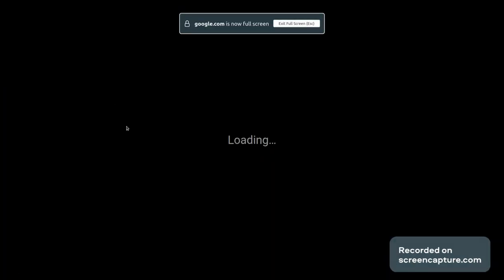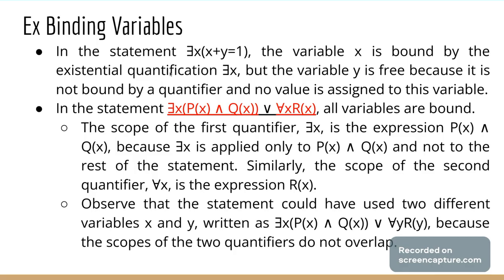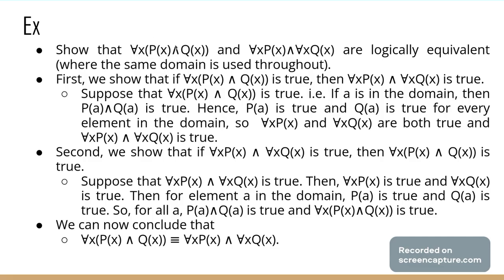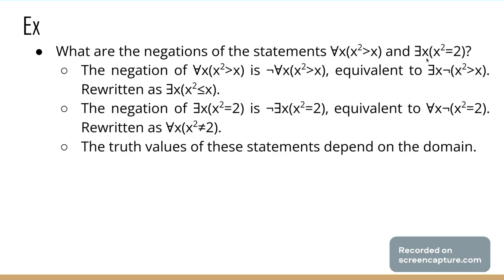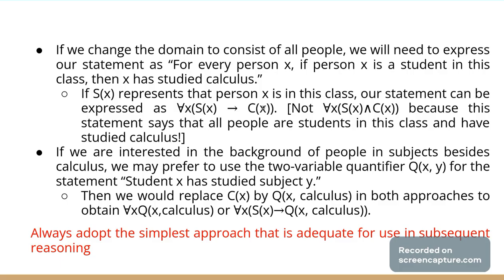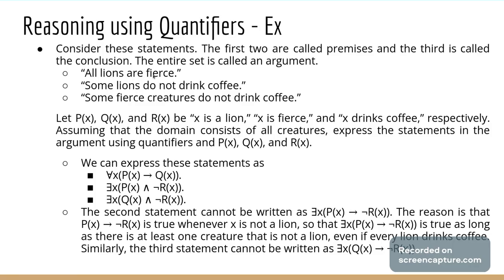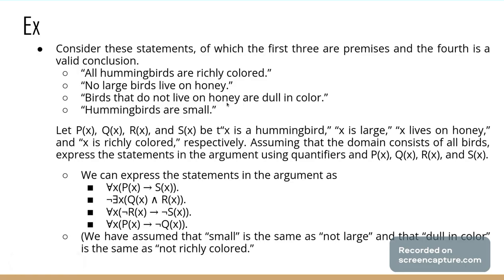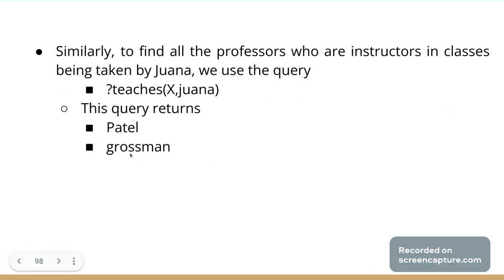PCCST205- Discrete Mathematics-Predicate Logic and Quantifiers 2